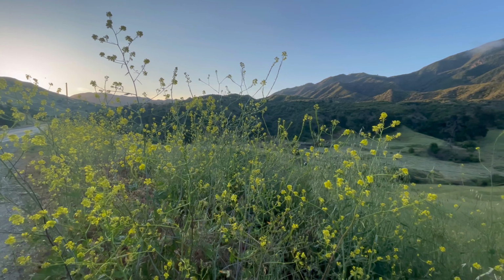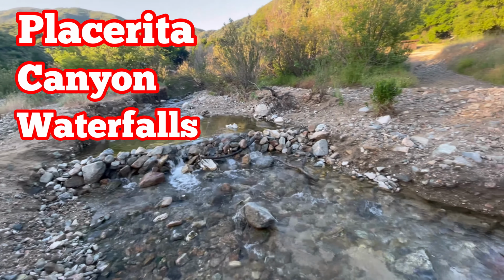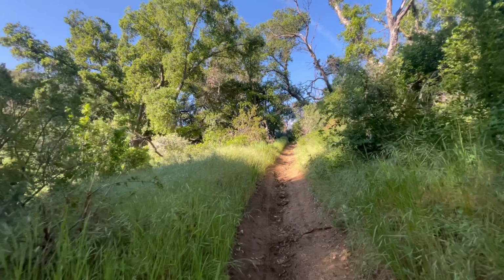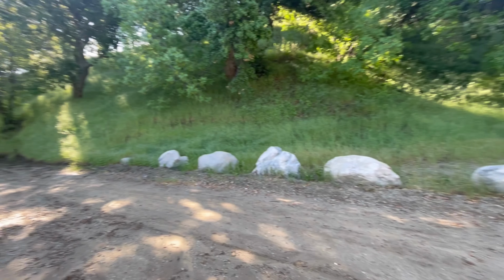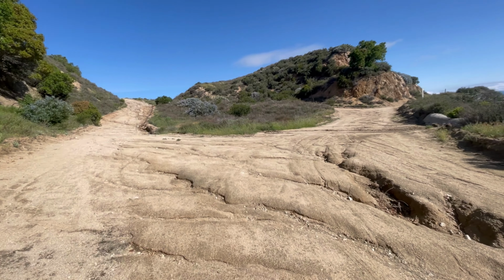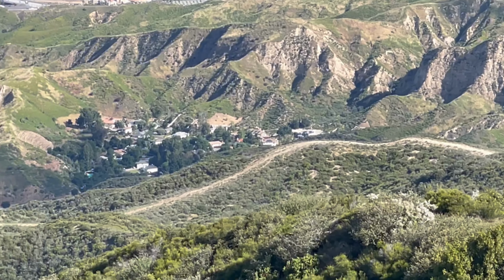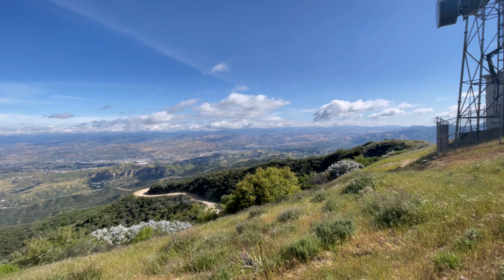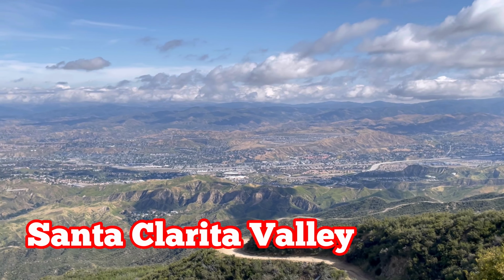Hiking guide to the “The Beast “ in Santa Clarita California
This is a difficult hike 7.2 miles long and 1815 feet of elevation gain, one of the tallest peaks in the Santa Clarita Valley California it’s better known as “The Beast “

Camelback for water:

Hiking boots:

The trail:
Los Pinetos Trail on AllTrails